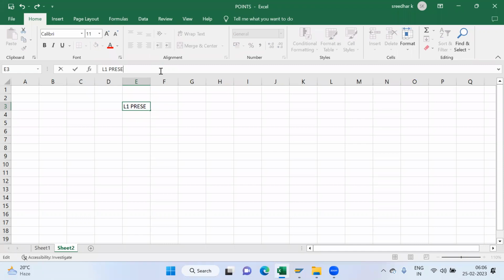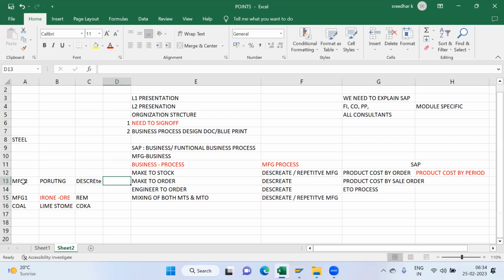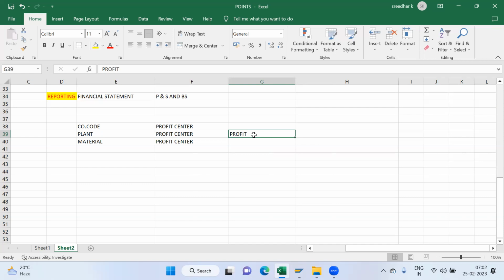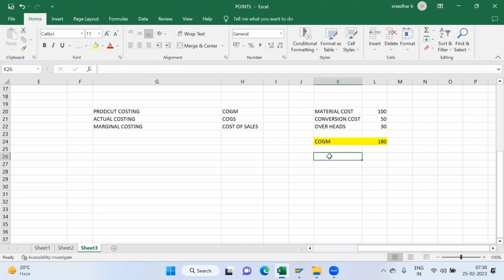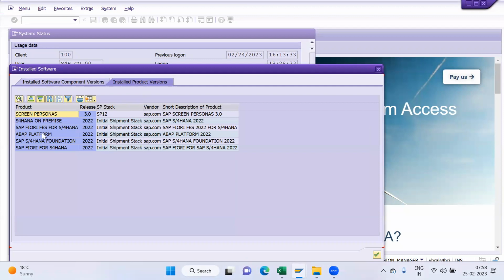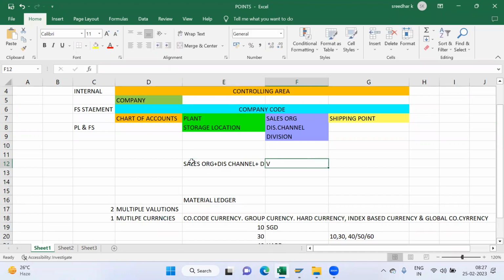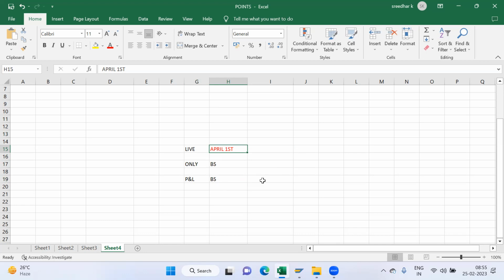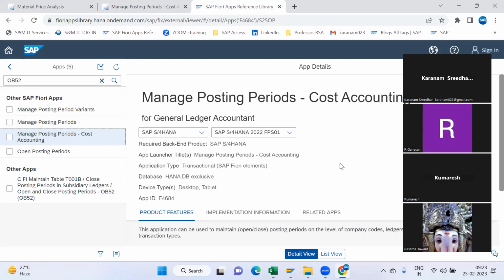"KARANAM SREEDHAR" SAP S/4 HANA 2022: CO Discussion -DEMO Session ( Present: 6 th batch training)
Hi All,

Good Morning

I am going to start a 7 th batch with NEW -Latest "SAP S/4 HANA 2022 CO" module training of the May 13 th 2023 and timing i.e., 6:00 am to 9:00 am India time with different business scenarios (BASED ON MY SAP and Industry EXPERIENCE) as examples from Company code creation (FI, CO, MM, SD & PP module settings) to till Material Ledger/Actual costing execution of CKMLCP accounting flow
During the session you may ask typical issues which you face in your projects either it is previous or current one.

This is KARANAM SREEDHAR
SAP S/4 HANA CO Trainer Course: SAP S/4 HANA 2022:
Controlling Module Start Date: May 13th
Duration: 60 hrs.
Timings: 6.00 AM to 9.00 AM - Morning-IST
Saturday and Sunday Fees: 30,000 INR
System access will take care yourself only.
If you interested, please let me know I will send link to join 7 th batch final group